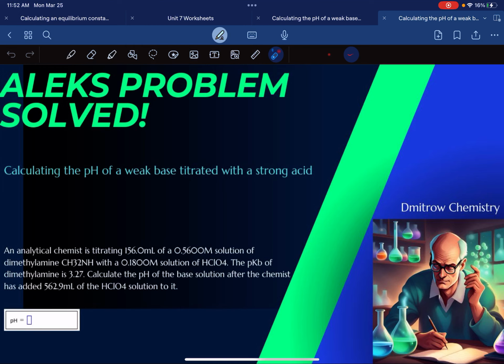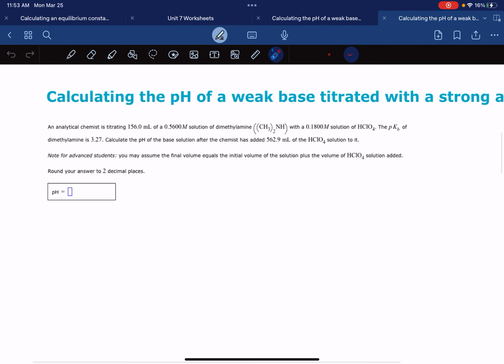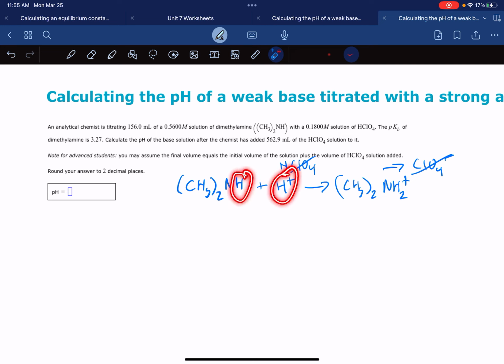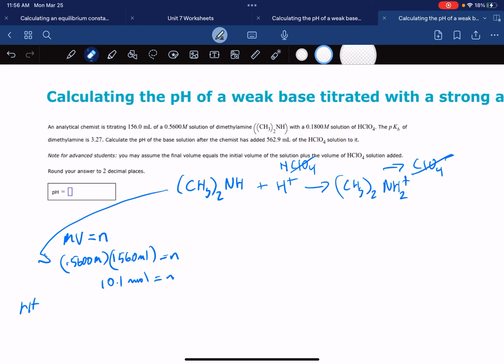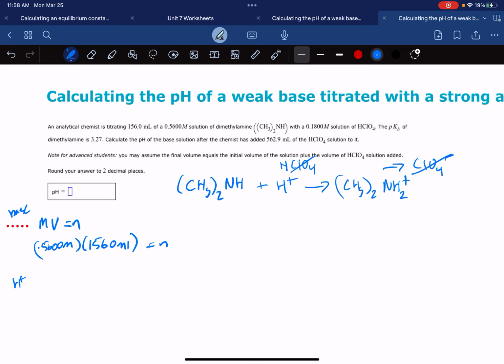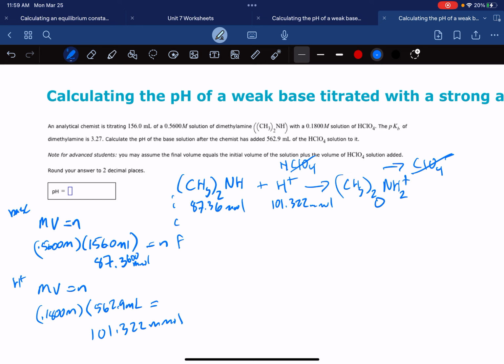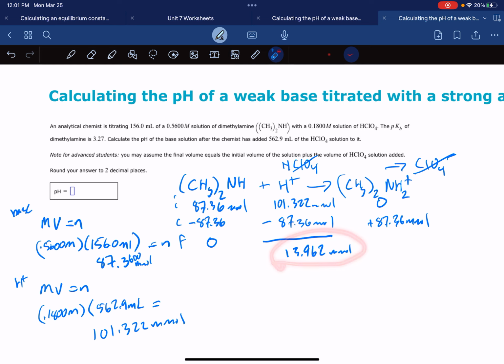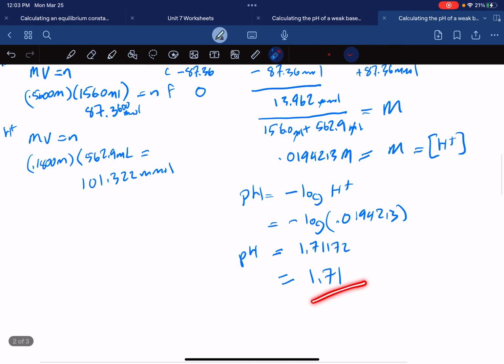ALEKS problem solved: Calculating the pH of a weak base titrated with a strong acid #1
An analytical chemist is titrating 156.0mL of a 0.5600M solution of dimethylamine CH32NH with a 0.1800M solution of HClO4. The pKb of dimethylamine is 3.27. Calculate the pH of the base solution after the chemist has added 562.9mL of the HClO4 solution to it.